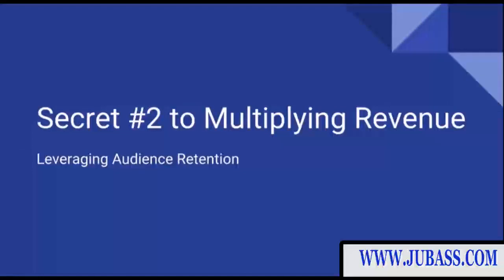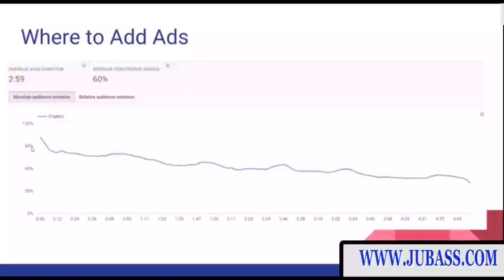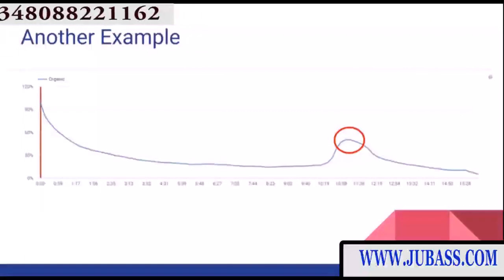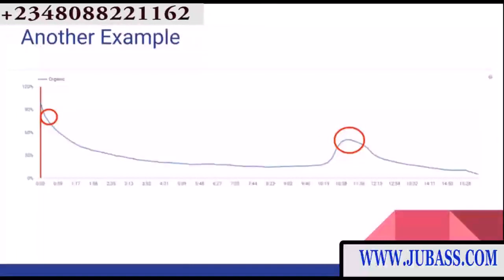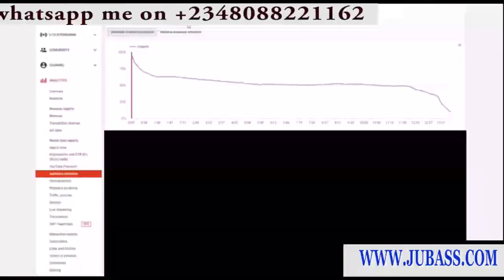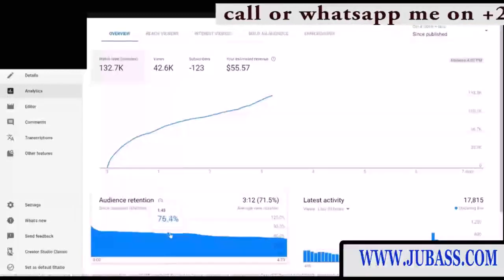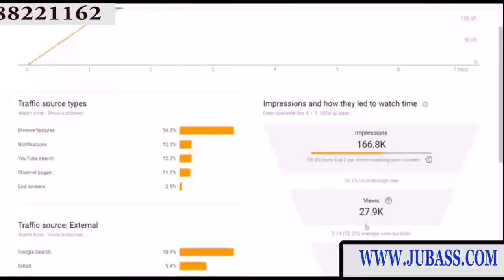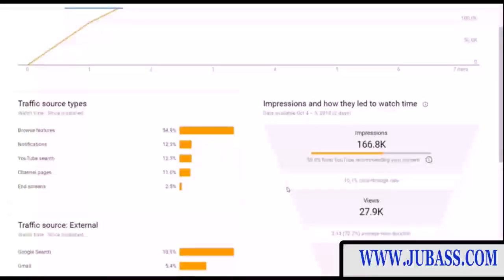Secret on How To Multiplying your YouTube Revenue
The YouTube Partner Program is how regular YouTubers get access to special features on the platform.

You don’t need to be a partner to make money on YouTube (just setting up an AdSense account and getting views is enough to handle that), but being a Partner makes it a lot easier.

YouTube Partners have access to multiple income streams: not just ads, but YouTube Premium subscription fees, and features that tap your fans’ wallets directly like Super Chat, channel memberships and the merchandise shelf (more on these later.)

Step 1. Start a channel
Don’t worry, we have a handy guide for this. It’s called ‘How to create a YouTube channel.’

Step 2. Make your channel successful enough that it meets the YouTube Partner Program requirements
To join the program, you need a minimum of 1,000 subscribers and 4,000 watch hours in the previous 12 months.

Here are some ideas for how to get more of those precious YouTube views.

Step 3. Set up an AdSense account
This is simple. Just follow YouTube’s official guide to AdSense accounts.

Step 4. Explore your new monetization features
Each monetization channel has different eligibility requirements. For instance:

Ad revenue: to earn ad revenue, you must be at least 18 years old, and you must create content that is advertiser-friendly. Basically, the less controversial your videos, the more YouTube advertisers will be comfortable running ads on them, and the more money you make.
YouTube Premium revenue: if a YouTube Premium member watches your video, you get a portion of their subscription fee. (This one is automatic, which is nice.)
Channel memberships: in order to sell channel memberships to your subscribers (i.e., your fans opt in to pay you an extra amount), you need to be at least 18 and have more than 30,000 subscribers.
Merchandise shelf: in order to sell merch from YouTube’s merchandise shelf, you must be at least 18 years old, and have at least 10,000 subscribers.
Super Chat payments: if you want your fans to have the ability to pay to have their messages highlighted in your live chats during your live streams, you must be at least 18 (and live in a country where the feature is offered).
Step 5. Submit to ongoing reviews
As a YouTube Partner, your channel will be held to a higher standard, according to YouTube. You have to follow not just the YouTube Partner Program policies, but the Community Guidelines. Not to mention staying on the right side of copyright law.

Sell your own merchandise
Maybe you identify as a content creator first, and entrepreneur second. (Just remember that even Drake sells t-shirts.)

Alternately, you’re an entrepreneur first and video creator second, which means you probably already have a product, and you’re designing your YouTube marketing strategy to sell it.

Either way, merchandise is a viable way to earn money from YouTube.

Step 1. Imagine and design your product
Merchandise for your channel is meant to both represent and feed your audience’s connection with you. That means your merch should be unique.

Hawaiian YouTube star Ryan Higa launched his milk-based energy drink Ninja Melk to leverage the popularity of his viral comedy, Ninja Melk. While he also sells t-shirts and other merch from his online shop, Ninja Melk’s appeal is broad enough it has its own website.